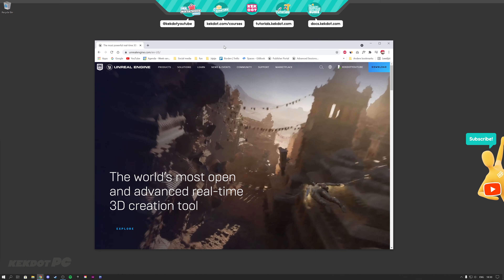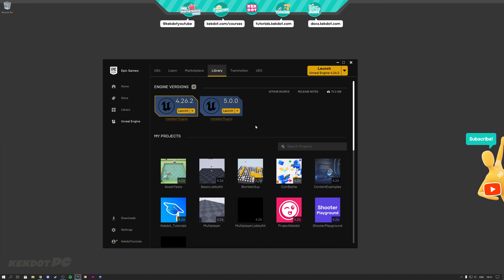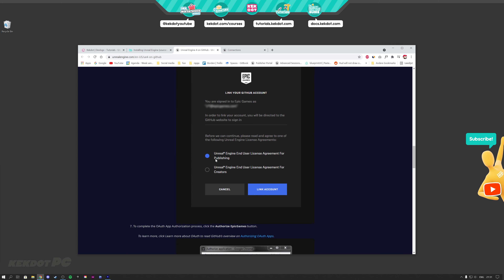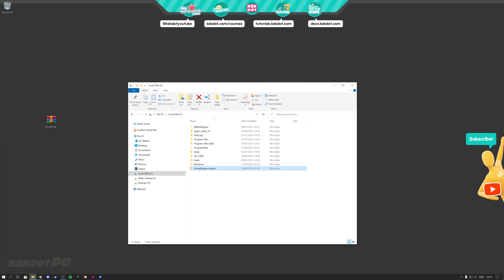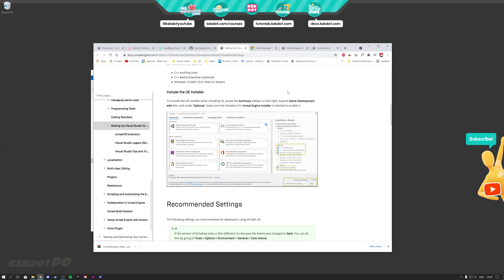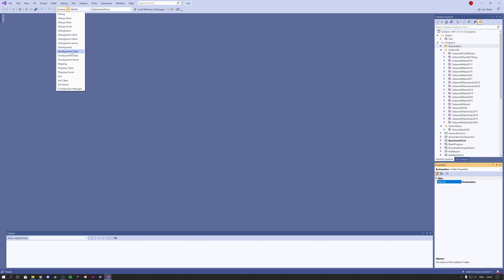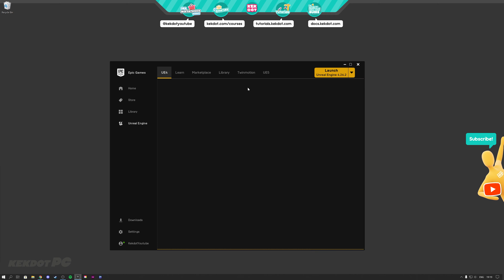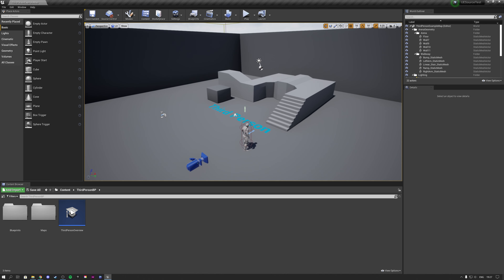Installing Unreal Engine - Source version/Regular version | Ultimate UE4 Guide | Tutorial series 02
Welcome to part 02 of the Ultimate Uncomplicated Unreal Engine Guide (TUUUEG) Tutorial Series.

In this video we show you how to install Unreal Engine 4. You learn how to install the regular version and the source version of Unreal Engine 4. The Source Version of Unreal Engine is required for creating dedicated servers for multiplayer games. We will use this later on in the course.

Timeline:
00:00 - Intro
00:12 - Installing the regular UE4 version (Binary)
1:29 - Installing Unreal Engine from Source
2:05 - Step 1: Get acces to the UE4 Github repository
3:18 - Step 2: Download the Source code ZIP file
4:23 - Step 3: Installing Visual Studio Community 2019
5:43 - Step 4: Building Unreal Engine from Source

In the next part we cover 'Basic How to's for Unreal Engine 4'.

📰 Follow us on:
Instragram: @kekdotyoutube